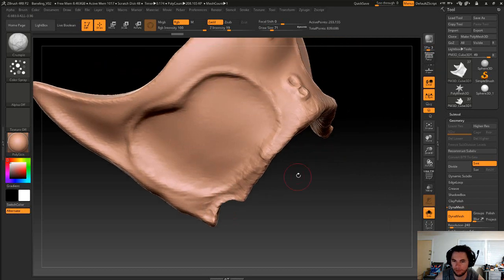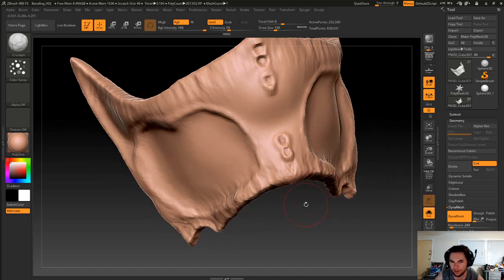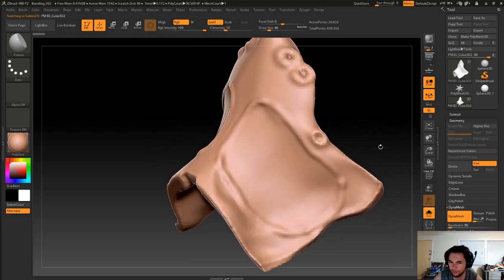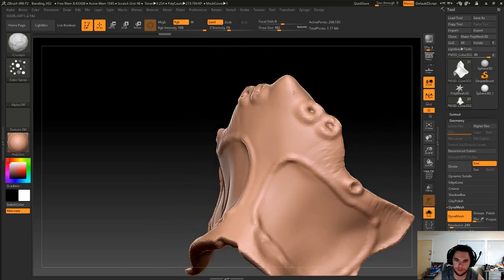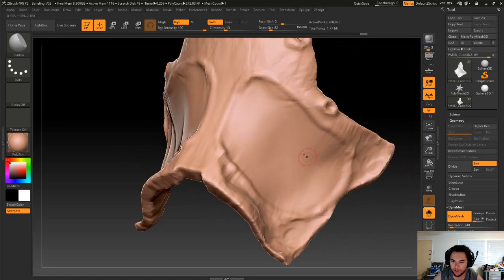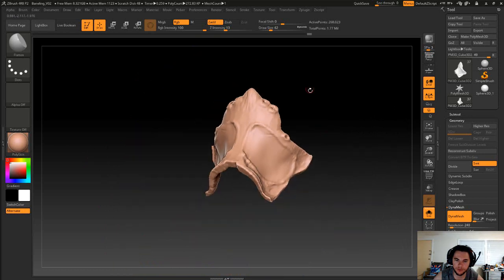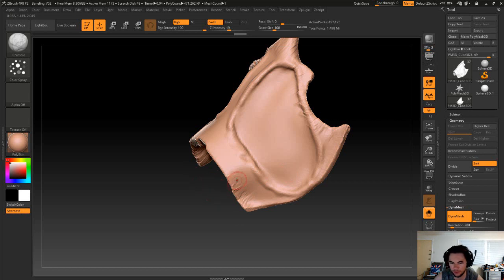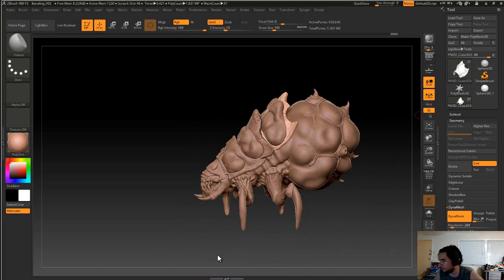Meshingabout - The Road To Blizzard - 29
Hi, my name is Tom and I plan on putting forward a showreel to Blizzard Entertainment by the end of 2018.

Follow my progress through these daily VLOG videos.

The videos labelled 0.xxx are the soft launch videos. Videos numbered 1.0 and above will start on January 1st 2018.